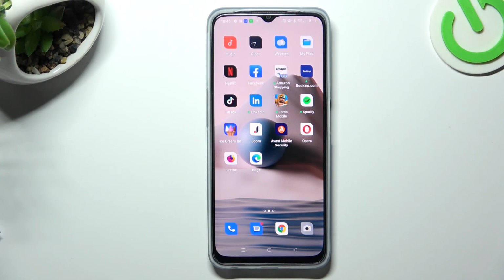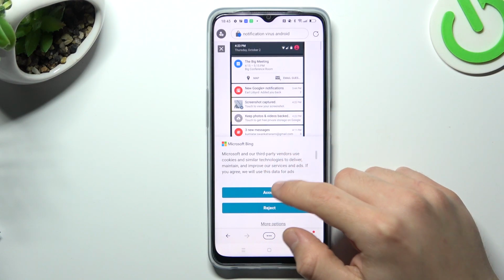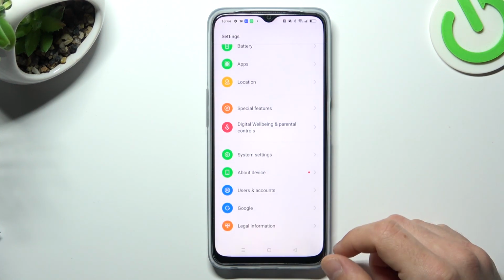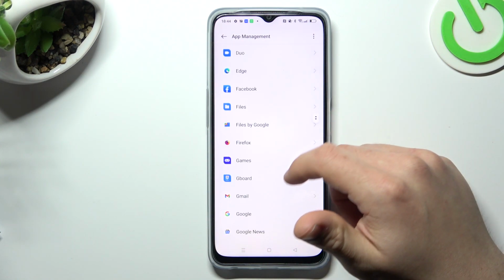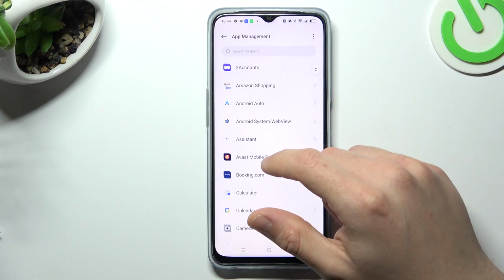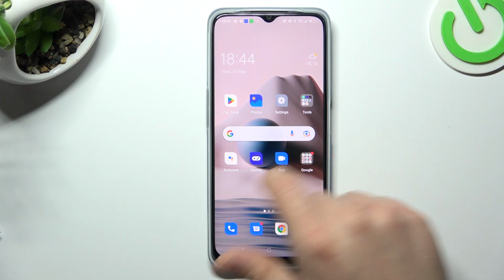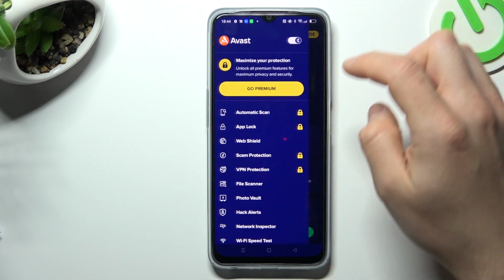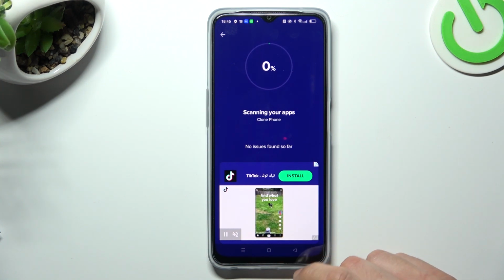How to Remove a Notifications Virus on a OPPO A77s - Terminating Malware & Security Threats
This video guide was filmed and brought to your attention with the purpose of showing how you can get rid of security threats and malware on an OPPO A77s smartphone using the infamous notification virus as a reference.  Thereby, if you were looking for a quick and effective way of deleting viruses and other types of malware on an OPPO A77s mobile device, we are humbly encouraging you to view this tutorial.

How to delete viruses on an OPPO A77s? How to get rid of malware on OPPO A77s? How to remove security threats on an OPPO A77s?